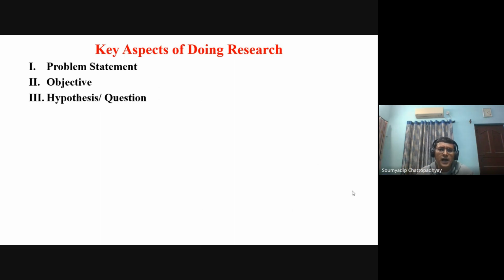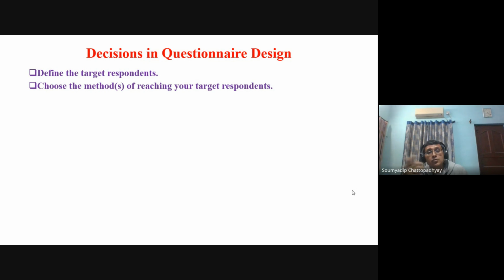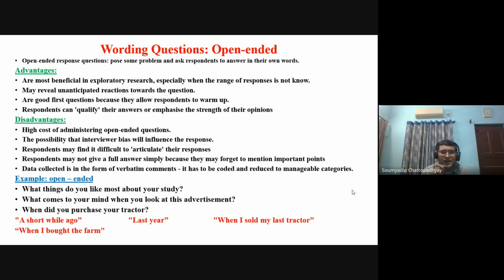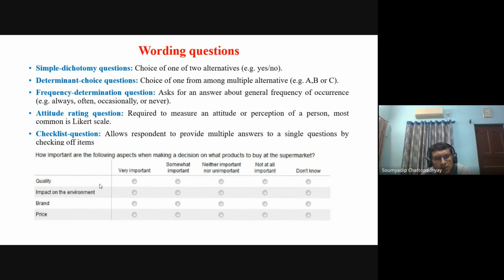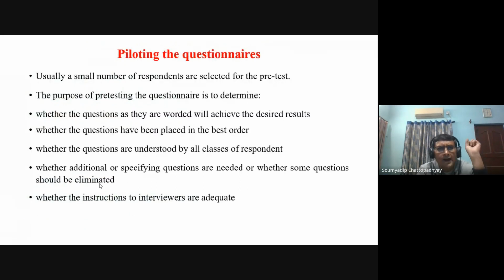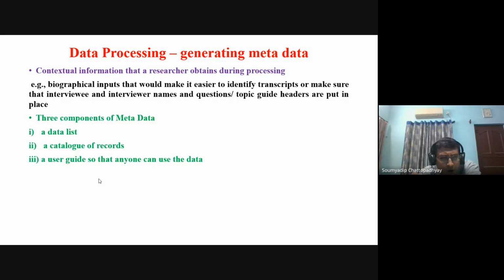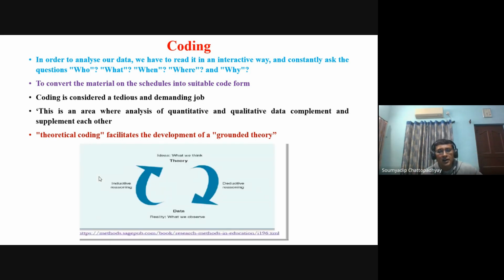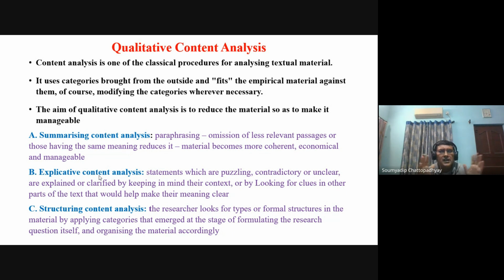Data Procession, Field Note, Coding & Analysis By Dr. Soumyadip Chattopadhayay